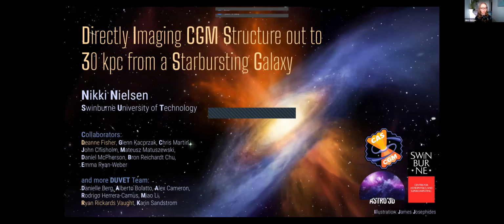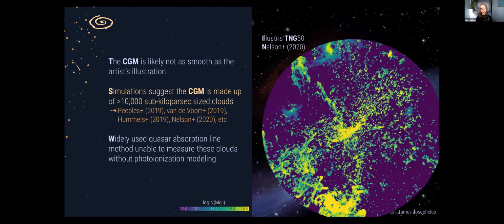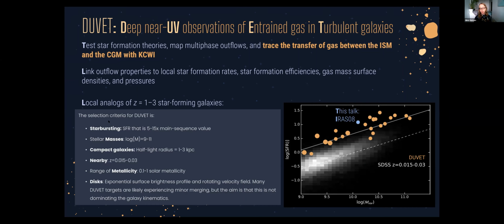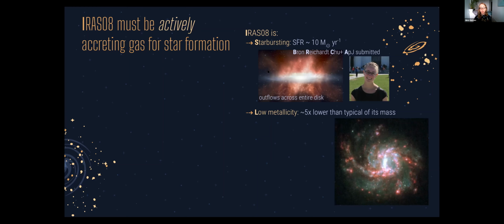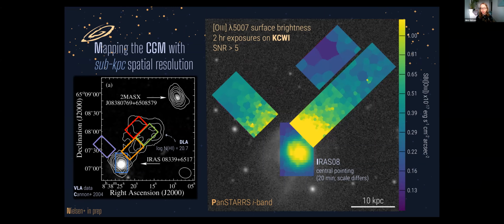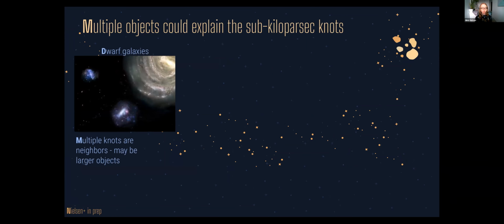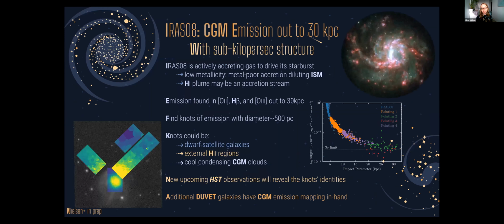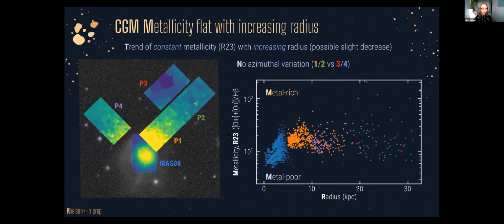Nikki Nielsen Directly Imaging CGM Structure out to 30 kpc from a Starbursting Galaxy